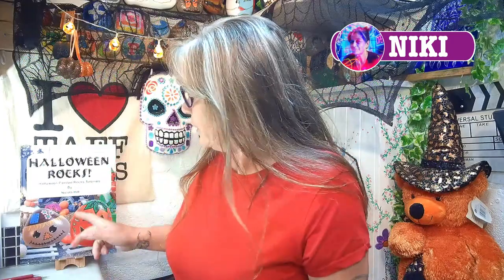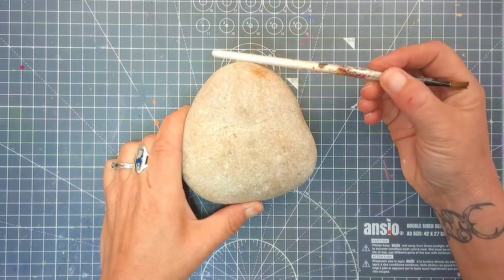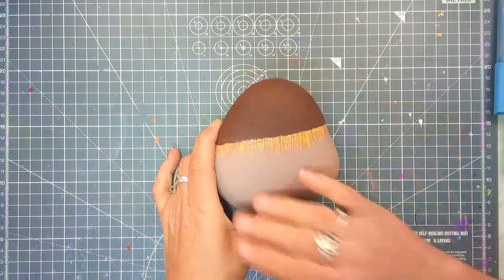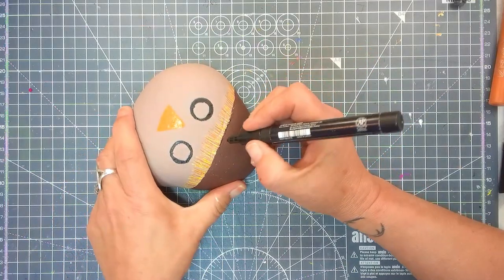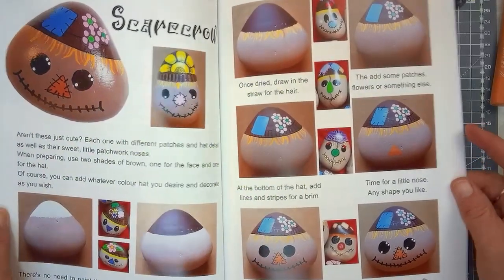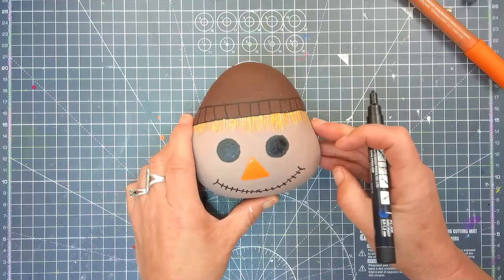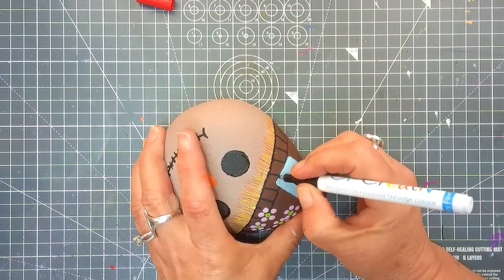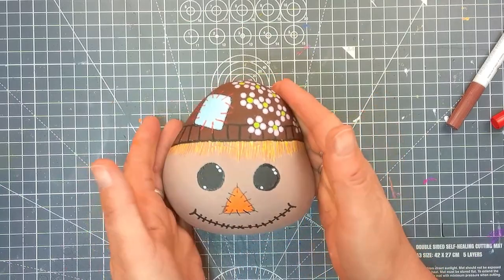Let's Create A Scarecrow for Halloween - by Taff Rocks | EP19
This simple little scarecrow is so cute and easy to create that you don't even need to have painted a rock before. What's not to love? I paint so many of these each Halloween, they get snapped up when shared on the community.

This scarecrow is the second creation from the picture tutorial booklet I wrote for last Halloween, the info can be found here as well as details to purchase

Our Amazon Wishlist

Support Taff Rocks, the organisation, using the secure online fundraising platform